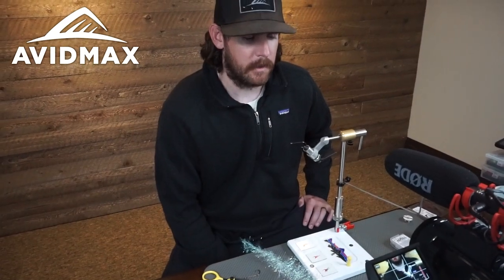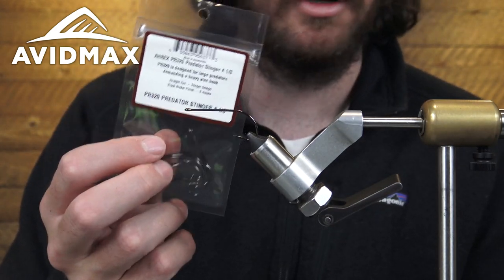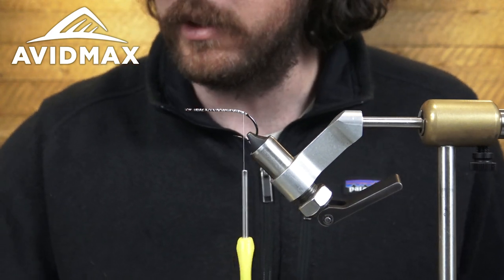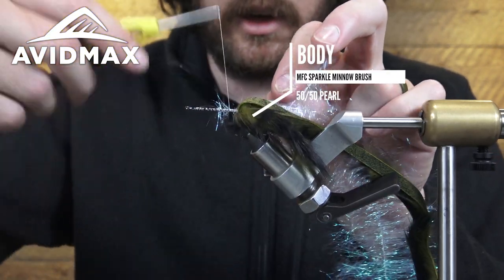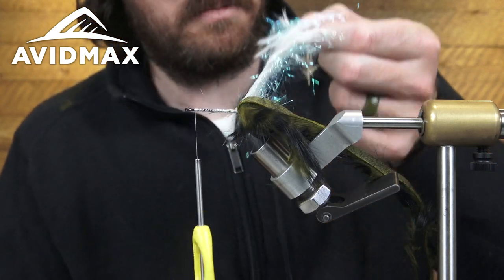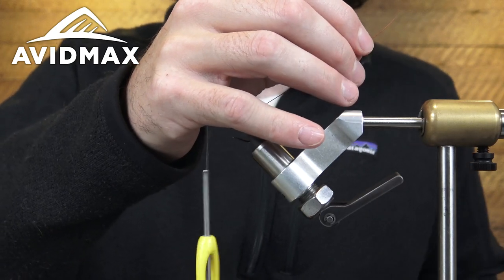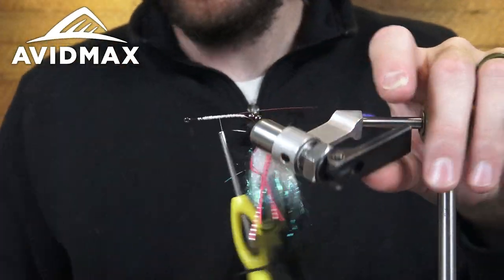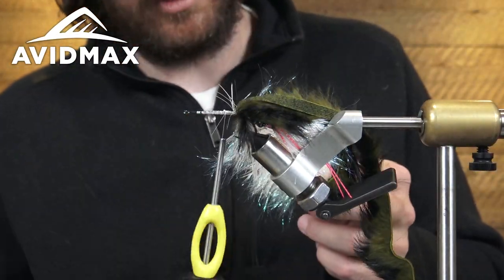How to tie The Candyman Streamer | AvidMax Fly Tying Tuesday Tutorials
In this week’s episode of Tying Tuesdays, watch as Max Pavel ties the Candyman Streamer!

The Candyman is a big fish meat snack. It can fool bass, trout, pike, and any other big fish looking to eat little fish. You can tie it in any color combination you want. The bread and butter color combo is the yellow barred rabbit with a brown and yellow schlappen body. If you would like to cut down on the flashiness of this fly, take two pieces of schlappen (use contrasting colors) and tie them in on top of one another and start palmering them. Do not try to twist them together as the stem will break. Don't be afraid to get sporadic with your strips with this pattern to imitate wounded baitfish darting from side to side. This fly is designed to push a lot of water and alert fish that a big easy meal is waiting for them to grab.